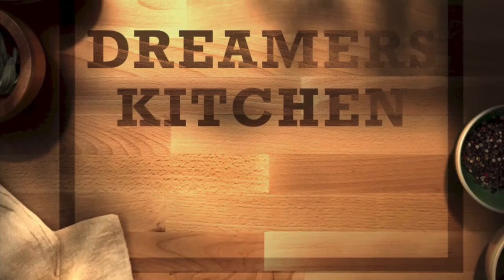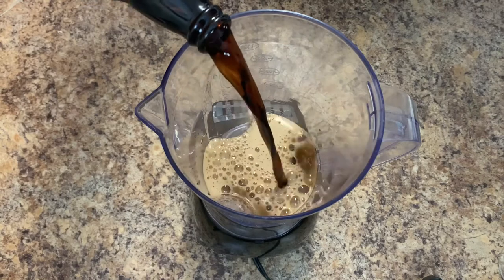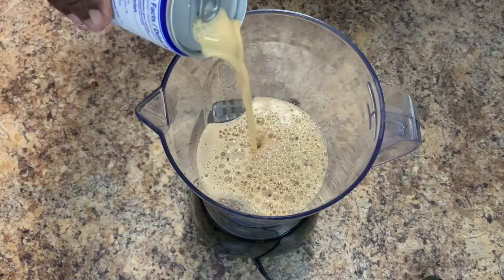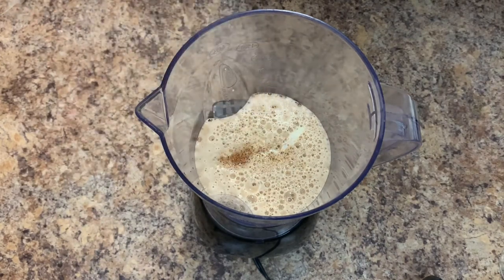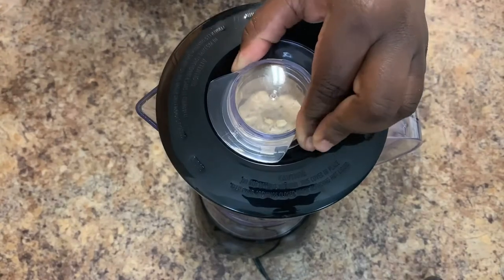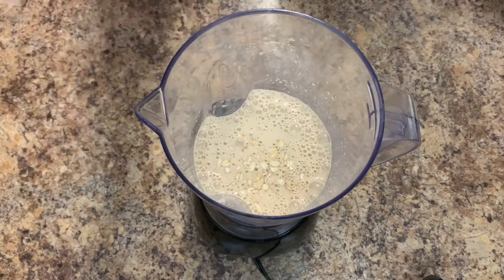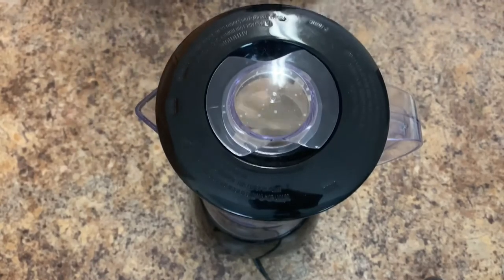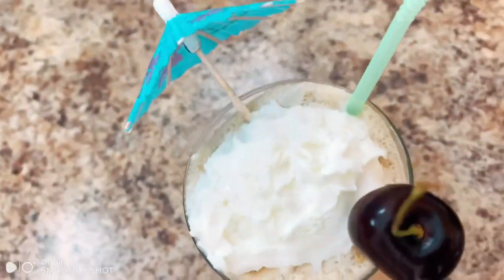Peanut punch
This recipe is all about flavor! The Guinness is a strong tasting beer when making this you will first need to determine how strong or how sweet you want. Texture also plays a roll in this drink, some like it thick (smoothie texture) while others prefer (water base) .

SO. you decide.

Ingredients

1 bottle Guinness
1 Can supligen
1/2 tsp cinnamon
1/2 tsp nutmeg
2 Tbs condensed milk
1 cup oats
1/2 cup peanuts